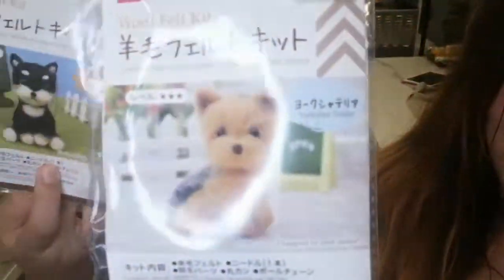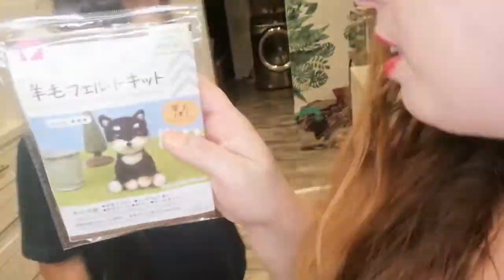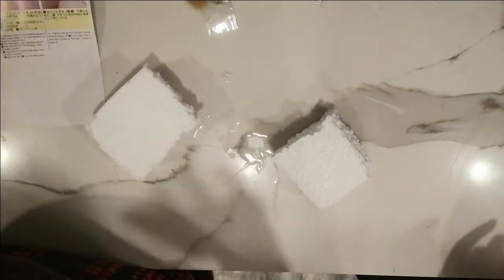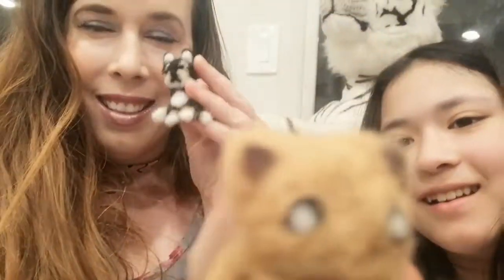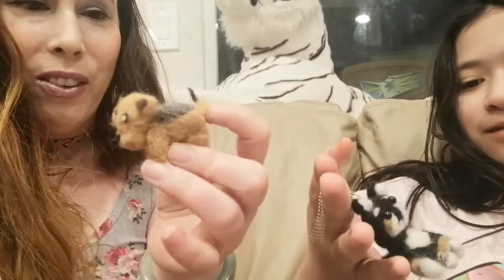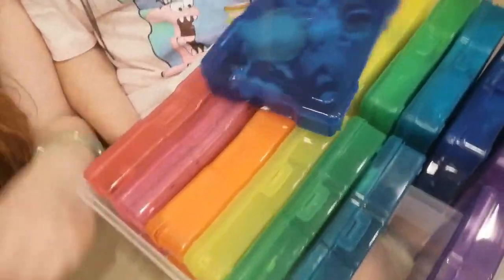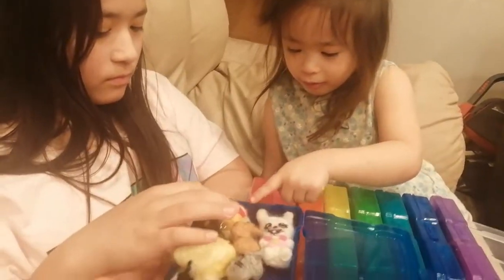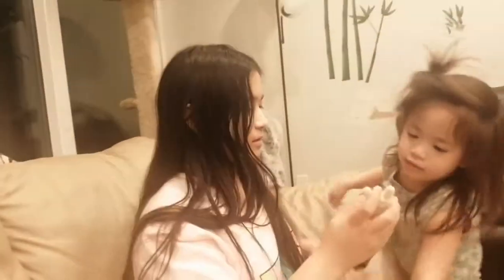Needle Felting Challenge | DIY Needle Felt Dog Kits | Daiso Needle Felting Kit | フェルトキット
We found these cute felting kits from a store called Daiso. Each kit has all the things needed to make the little animal on the front label. We thought these two dogs looked so soft and cute. We challeged ourselves to see if we could make them  look as cute as they did on the package picture. My daughter enjoyed this so much, that I got her a felting art kit off amazon. If your interested in felting on Amazon you can search needle felting kits, there is a lot to choose from. Thank so much for watching and I think my daughter is winner of this challenge because she got done way faster and made even more felt creations waiting for me to finish the dog I chose.